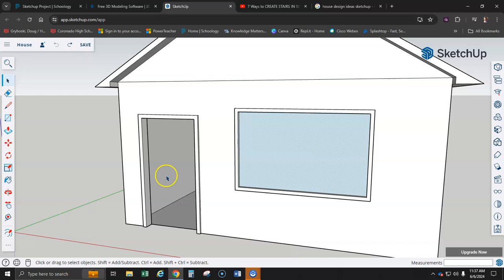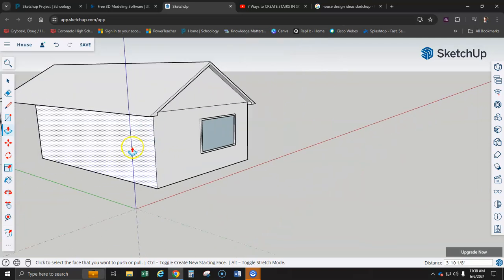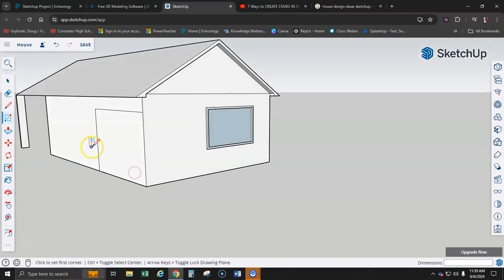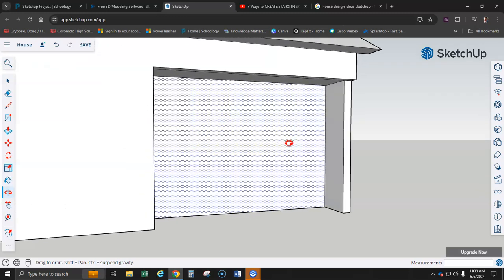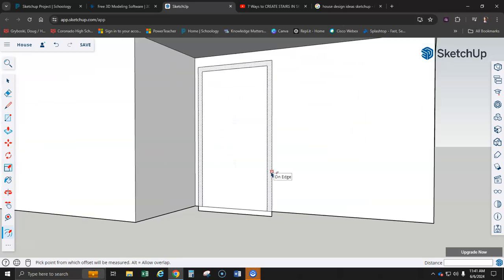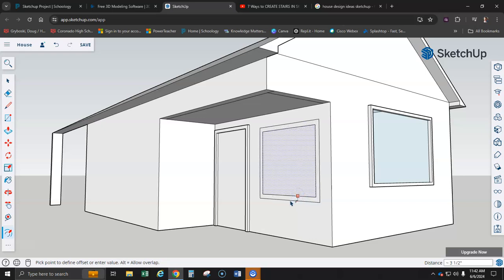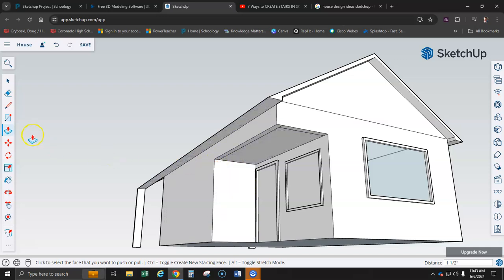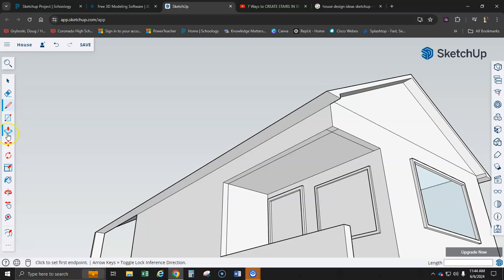Sketchup: Getting Started 4 - Entryway